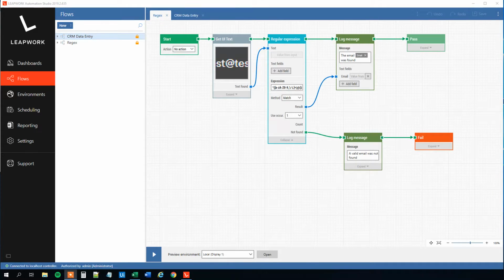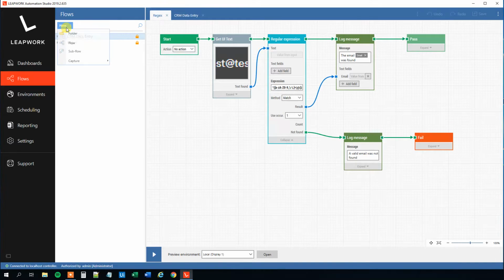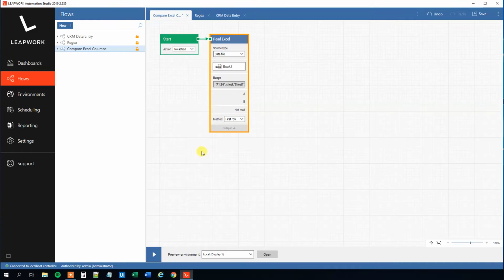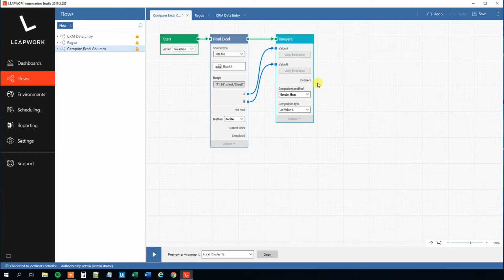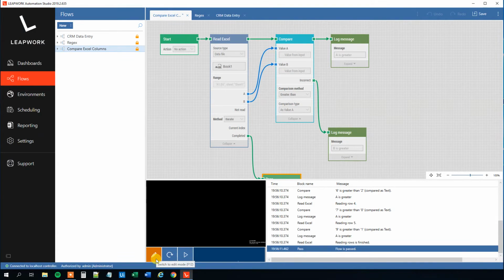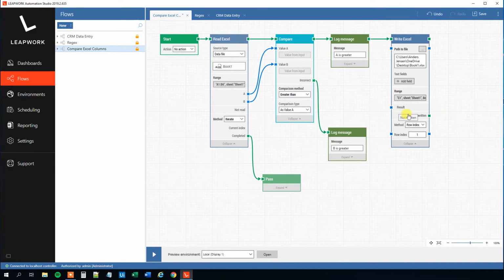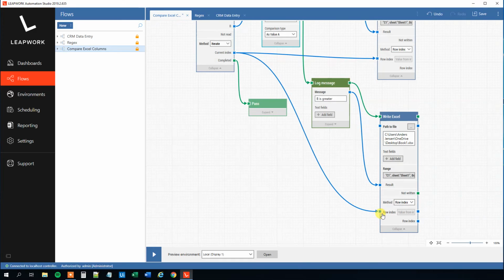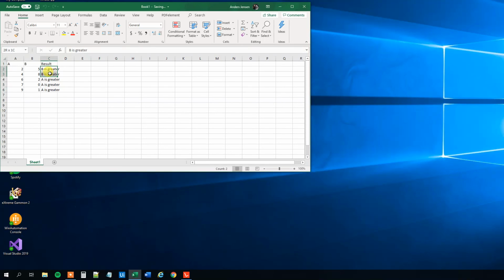How to compare Excel columns in Leapwork RPA - Full Tutorial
This video tutorial shows, how to compare Microsoft Excel columns in Leapwork RPA. It's shown how to read an Excel sheet, how to compare and write the results back to Excel.